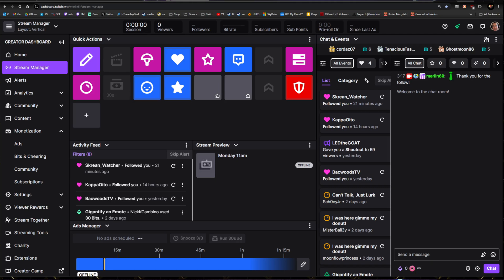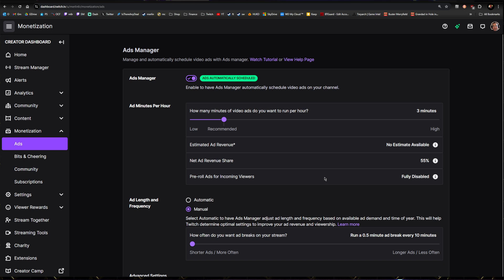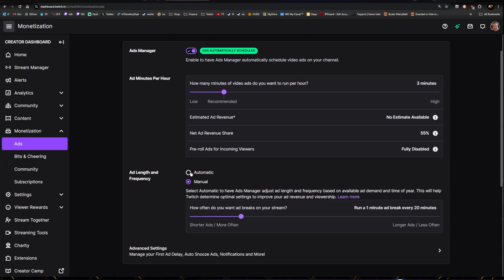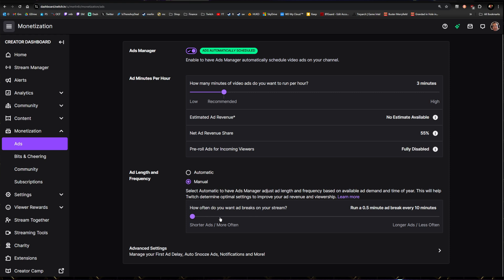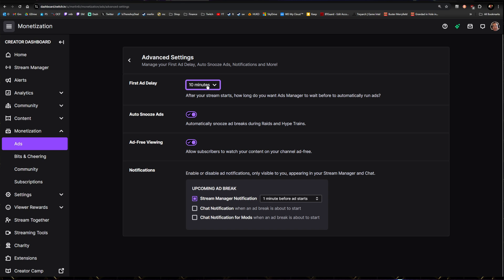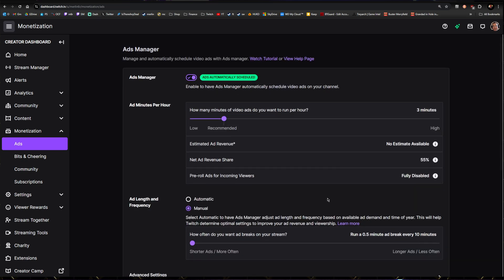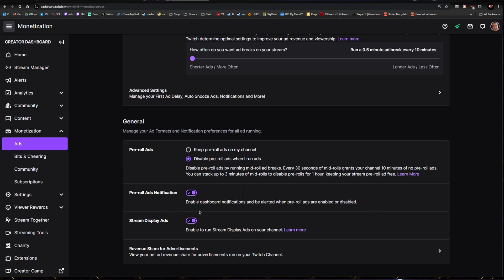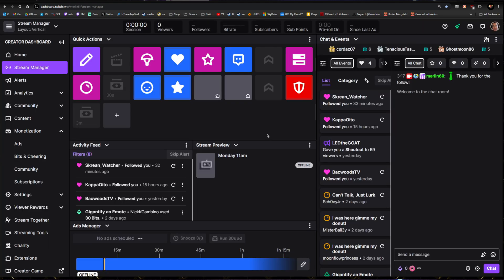Twitch Ad Manager - How to set it up to disable pre-roll ads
A quick guide on how to use the Twitch Ad Manager, specifically how to disable pre-roll ads running to get those viewers in !